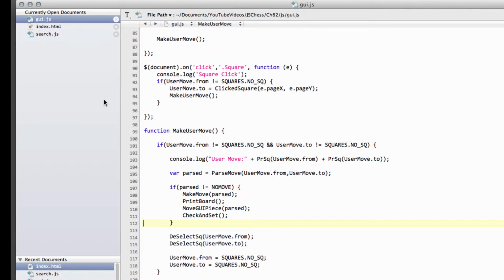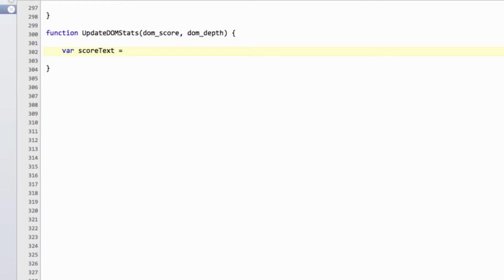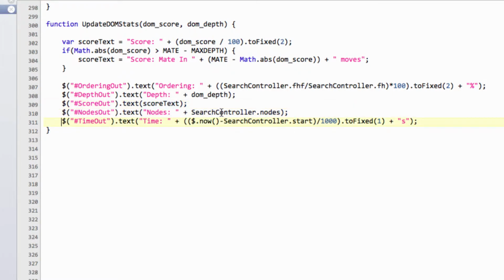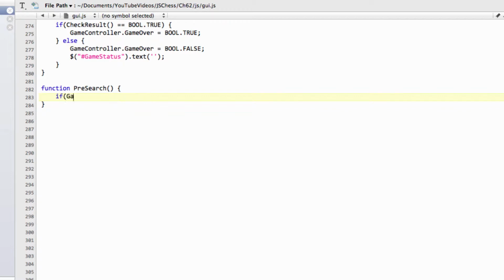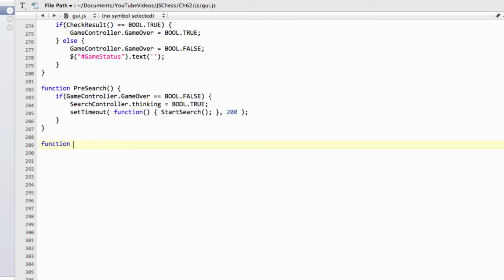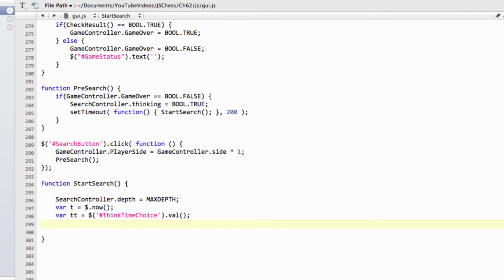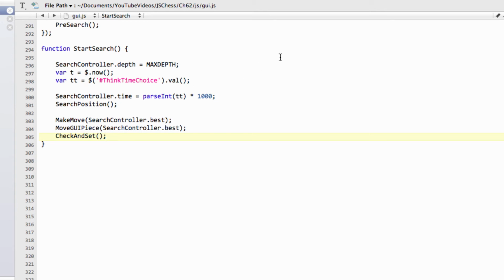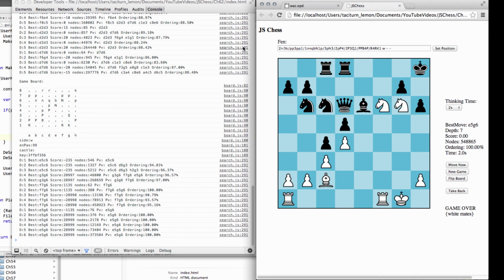Programming A Chess Engine In Pure Javascript Part 62 - At Last A Working GUI